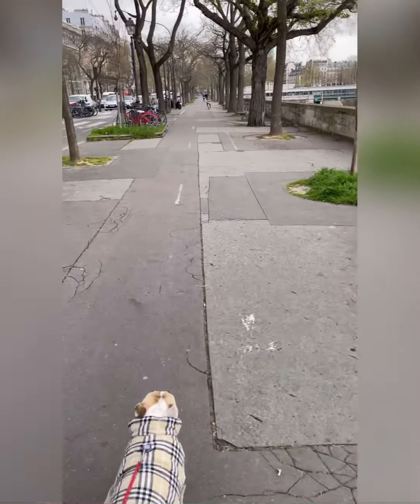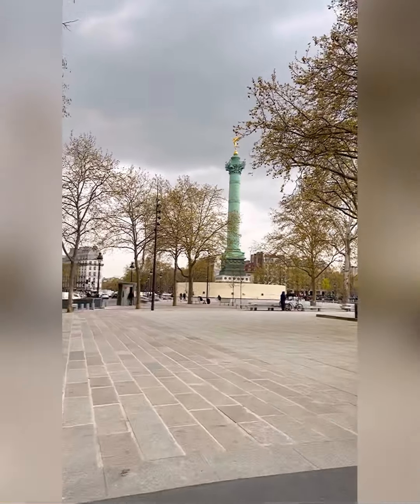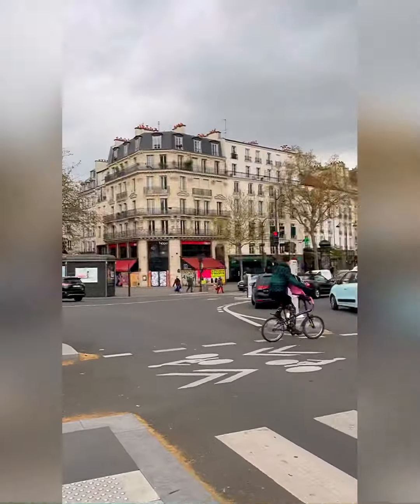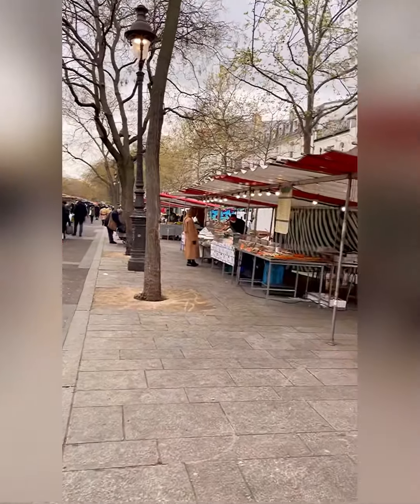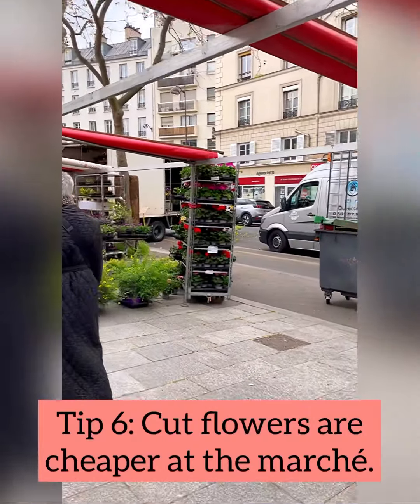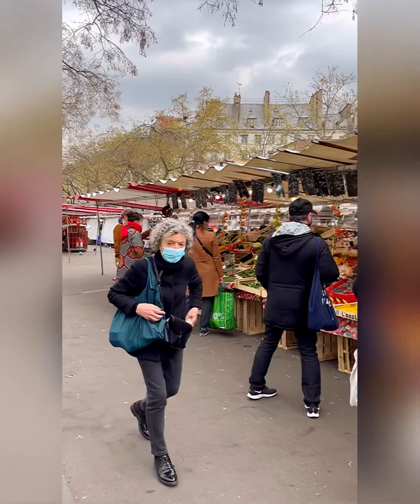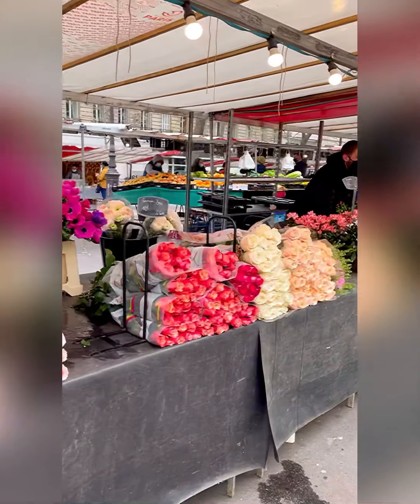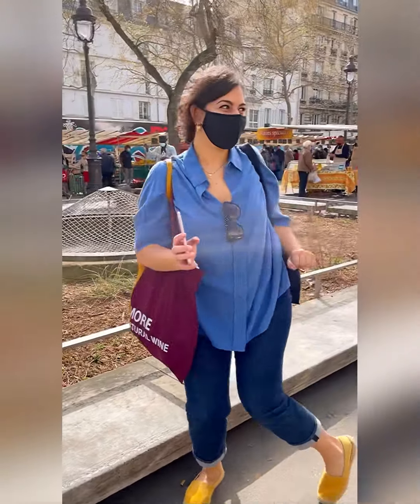French Market Tour - Bastille Marché with Eliana Campo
TODAY'S STORY: This is sort of a mash-up of two trips to the Bastille marché. 🛒 While I promised a recorded session of the market trip with the lovely @elianacampo_ , the video did not save correctly to the cloud. 😬 So, all we have is our memories and a few photos of the day. On our way to the vet today, Pearl and I popped in and share a few tips to help you make the most out of your next trip to a French market. Mash-up style!

𝗔𝗰𝗰𝗲𝘀𝘀 𝗺𝘆 𝗙𝗥𝗘𝗘 𝗱𝗮𝘆 𝗶𝘁𝗶𝗻𝗲𝗿𝗮𝗿𝗶𝗲𝘀, 𝗜𝗡𝗦𝗧𝗔𝗡𝗧 𝗱𝗼𝘄𝗻𝗹𝗼𝗮𝗱 𝗴𝘂𝗶𝗱𝗲𝘀, 𝗙𝗥𝗔𝗡𝗖𝗘 𝗧𝗥𝗔𝗩𝗘𝗟 𝗣𝗟𝗔𝗡𝗡𝗘𝗥, 𝗮𝗻𝗱 𝗣𝗮𝗿𝗶𝘀 𝗠𝗮𝗴𝗮𝘇𝗶𝗻𝗲 𝗛𝗘𝗥𝗘: 👉 💕